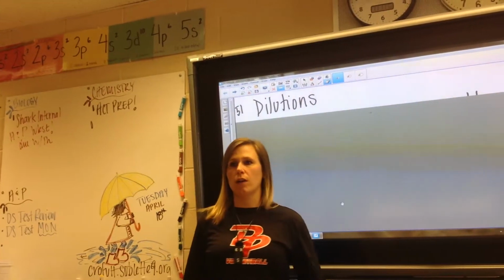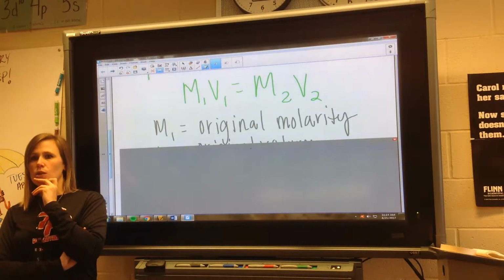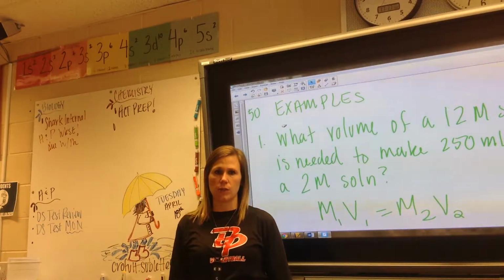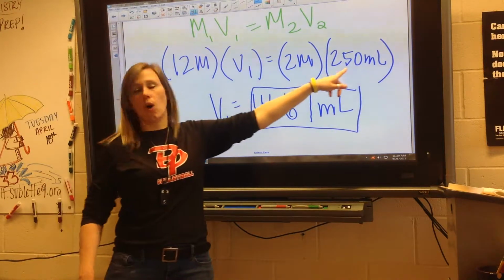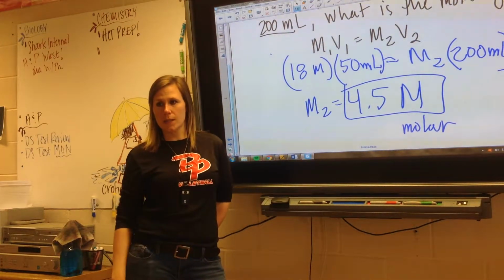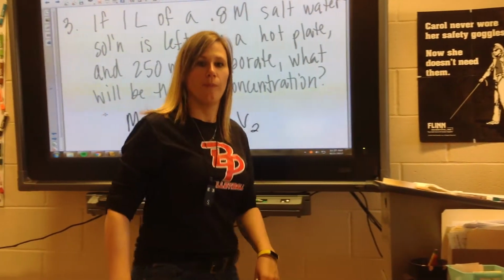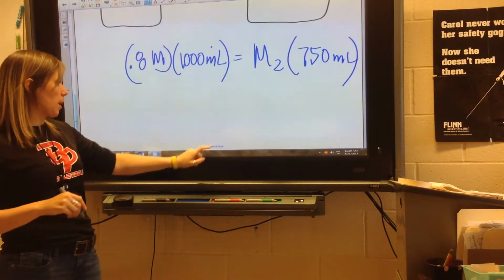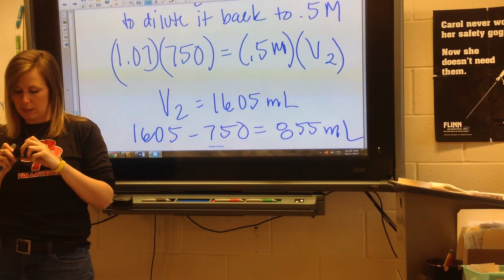Notebook - Dilutions 50-51